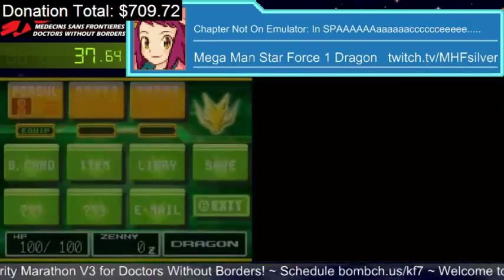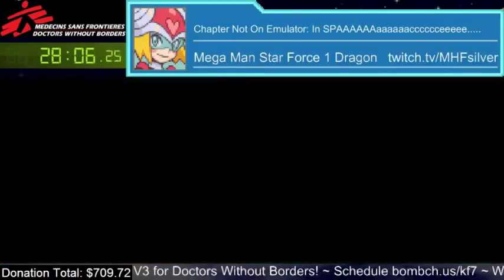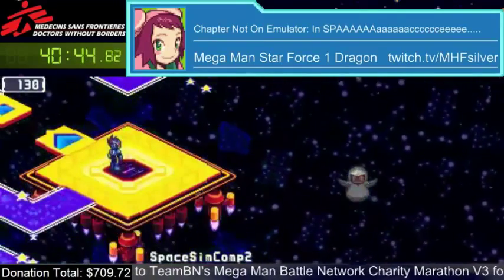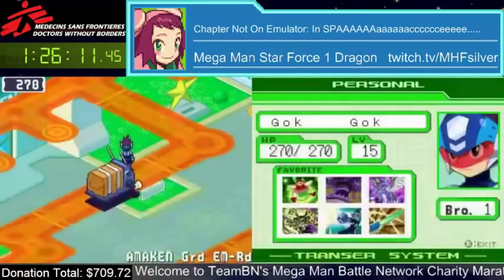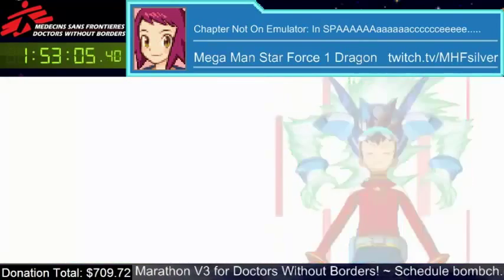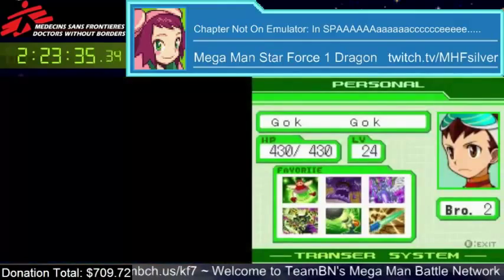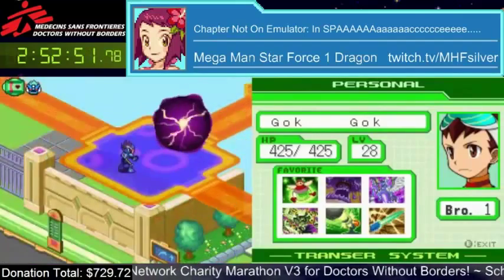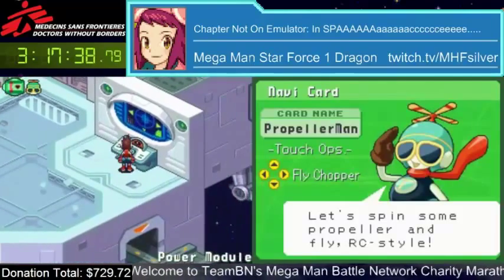Mega Man Star Force - Any% Speedrun in 3:29:58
This run is really decent. No deaths again and less being lost. Very proud of this run despite the audio issues.

Mind you, game audio is single channel only (sorry) and my audio commentary is a few seconds ahead (again, sorry).

Got this run in the TeamBN V3 charity marathon.